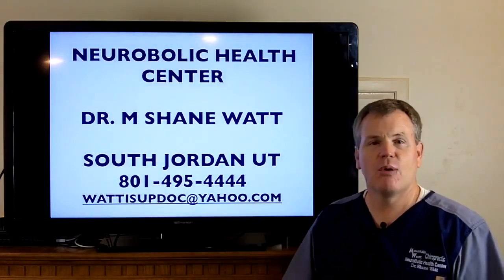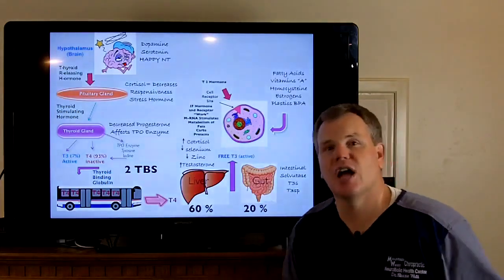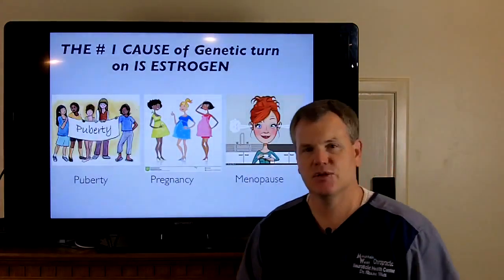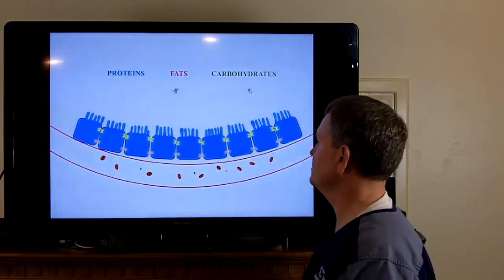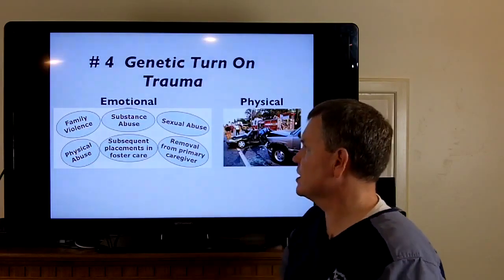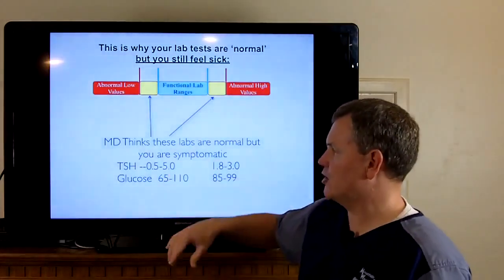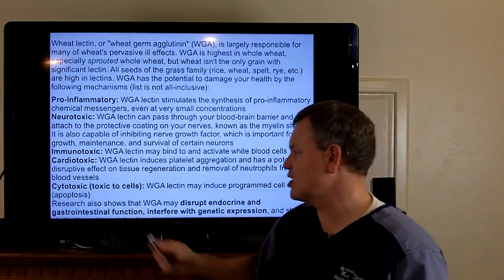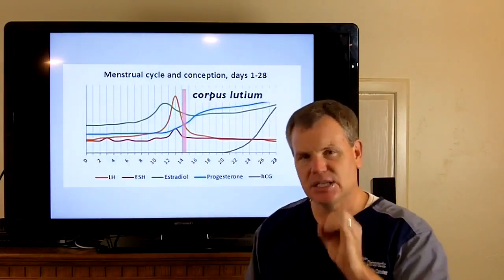Thyroid Made Easy - Part 2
Utah Wellness Solutions provides treatment therapy for Peripheral Neuropathy that is covered by Medicare, we are located in South Jordan, Utah.

We offer great treatment options without taking drugs that create serious side effects. We have a breakthrough technology treatment that has given us the opportunity to help so many people get rid of their pain caused by Peripheral Neuropathy and get back to living their life to the fullest.

we have so many videos of patients we have helped. Here it from them how our treatment has changed their lives. We hope to hear from you! Call Today!